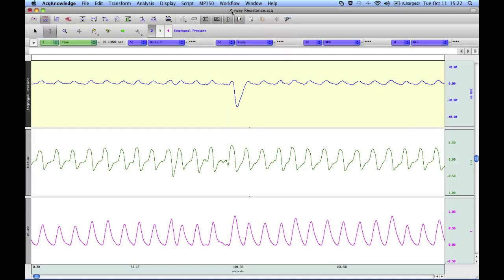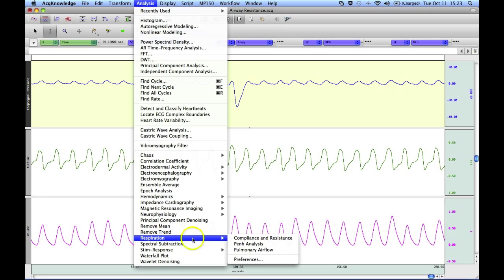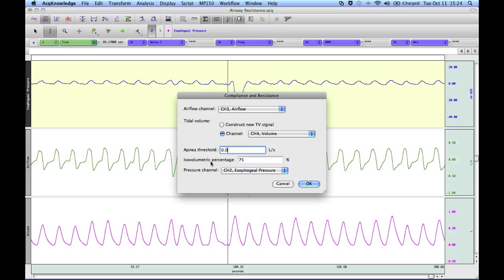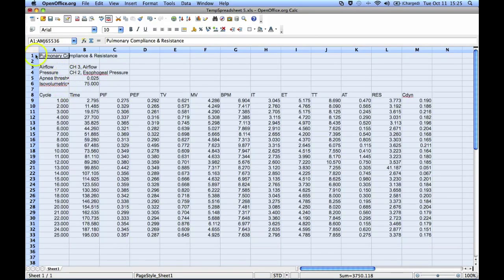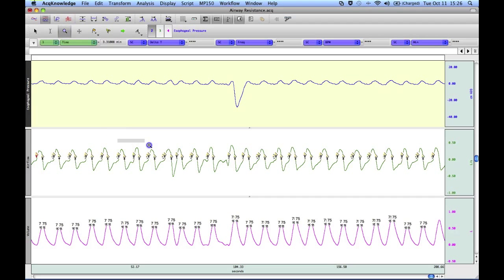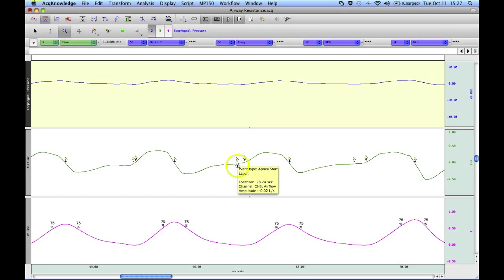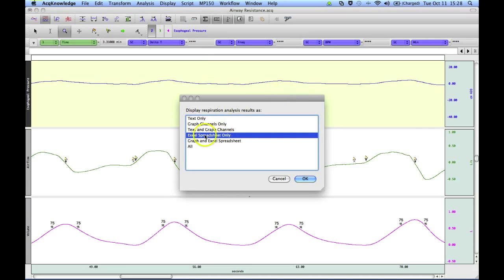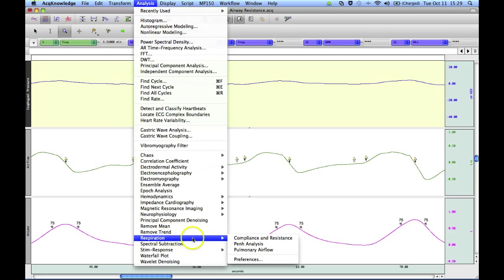Compliance and Resistance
An introduction to the AcqKnowledge Compliance and Resistance analysis routine. The routine will calculate volume from an airflow signal and create a new volume channel. The software identifies key components of the waveform and places event marks on the signal. The routine uses the event marks to take measurements from the data before pasting the results into a Journal file or spreadsheet for further analysis.